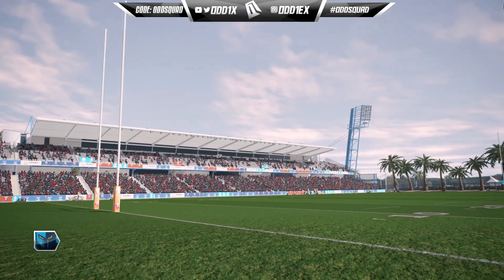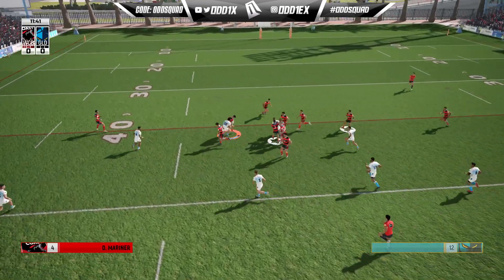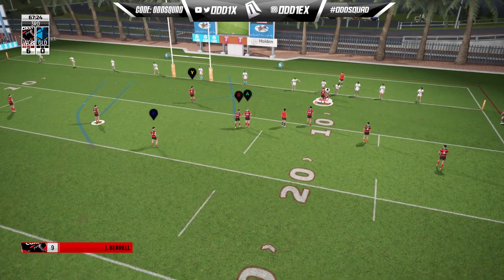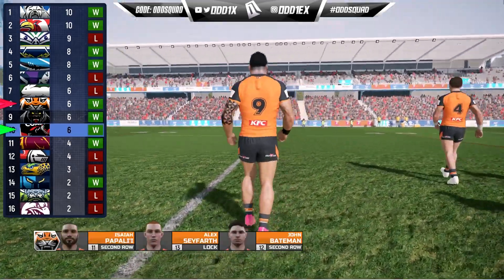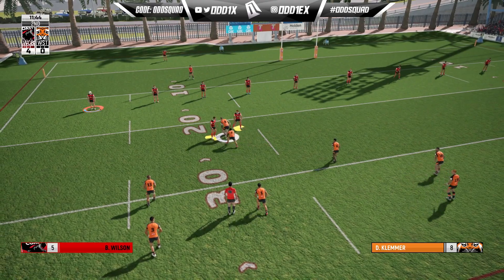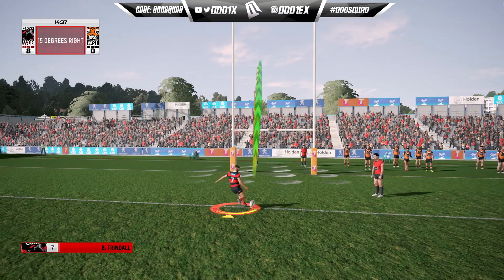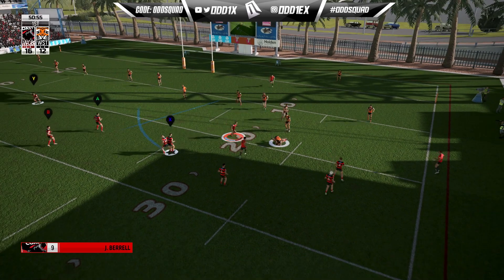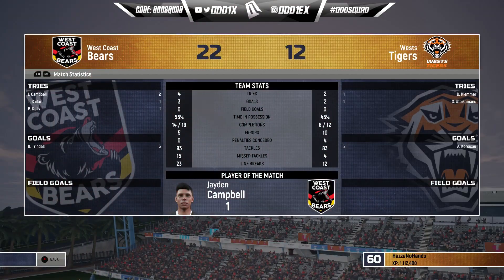PLAYS 4 DAYS 🔥 Perth Bears Career Mode #009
We're starting a new Let's Build career mode series. The team we're bringing into the NRL will be an amalgamation of the North Sydney Bears and the Western Reds, based out of Perth.
Welcome the West Coast Bears, They will replace St. George Illawarra.
My Fortnite Creator Code: OddSquad

Nrl Expansion Career Mode
Perth Bears
West Coast Bears
Nrl 2024